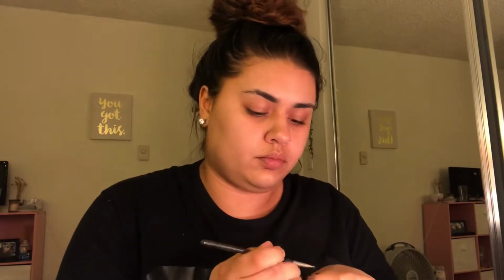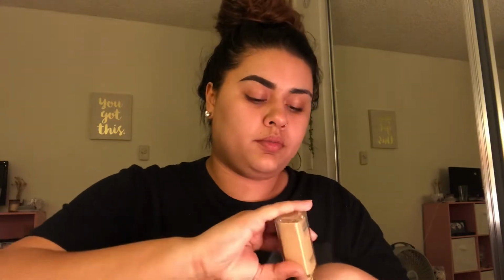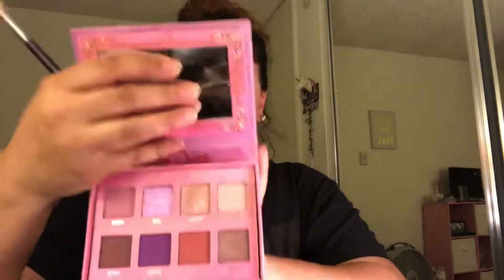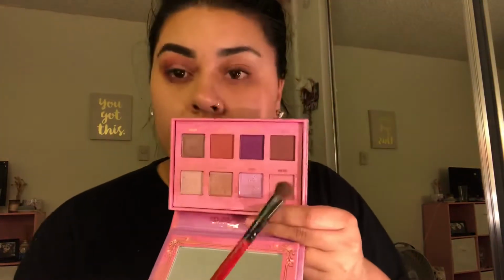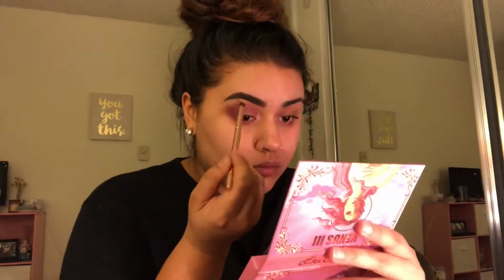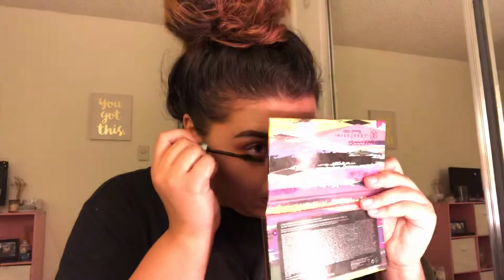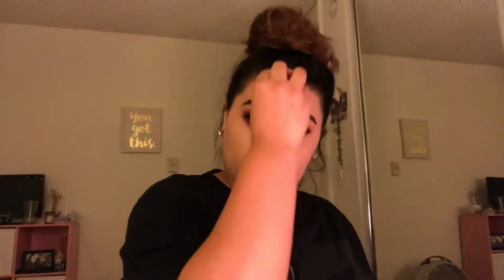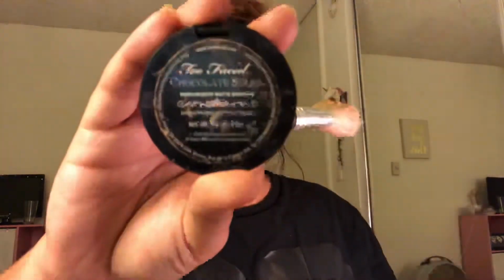SIMPLE SPRING MAKEUP TUTORIAL 2019 | Venus III Palette | Alina’s Aesthetic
What’s up y’all! It’s been a long time coming and I’m so stoked to finally get this started. This video is awful but that’s alright because i gotta start somewhere! I apologize ahead of time for the crappy quality and lighting, upgrades will be made soon I promise! 😁